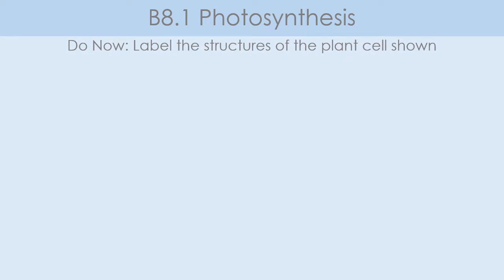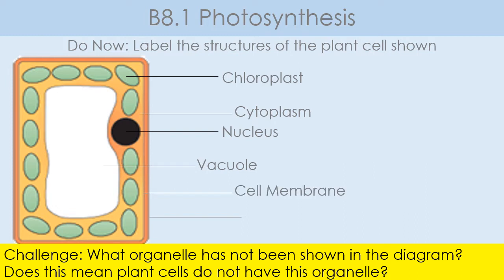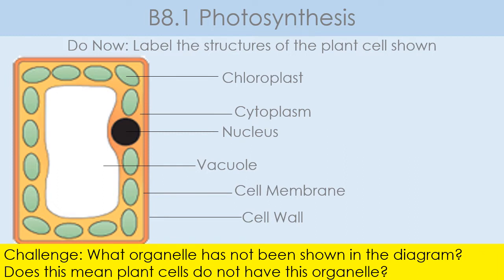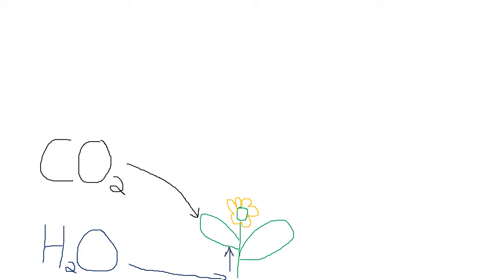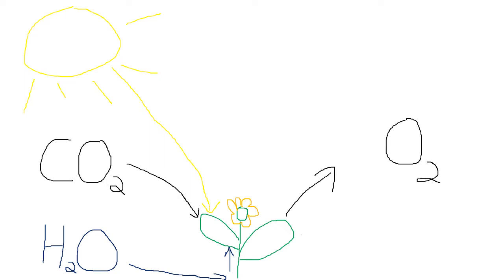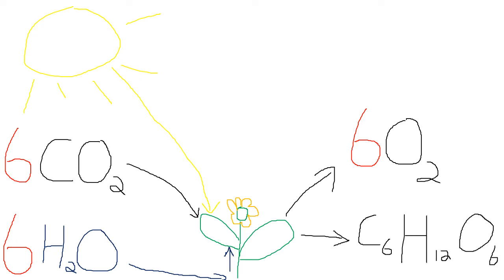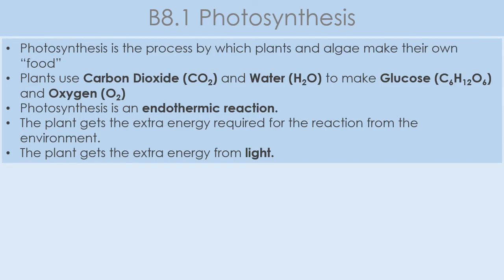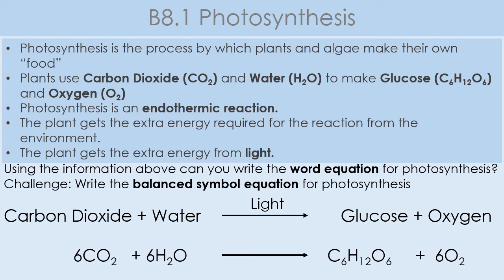B8.1 Photosynthesis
What is photosynthesis? What are the reactants needed for photosynthesis to occur. What are the word and balanced symbol equations for photosynthesis?